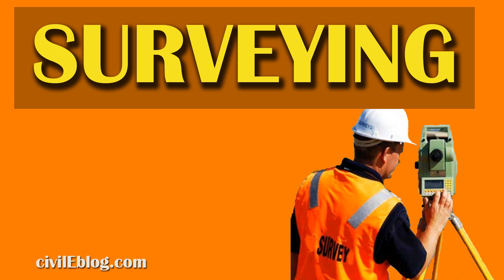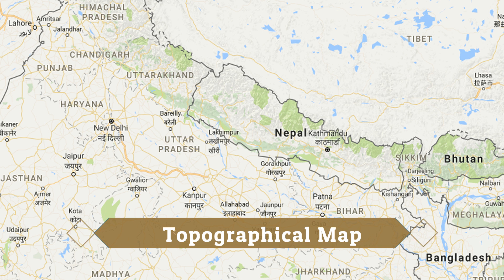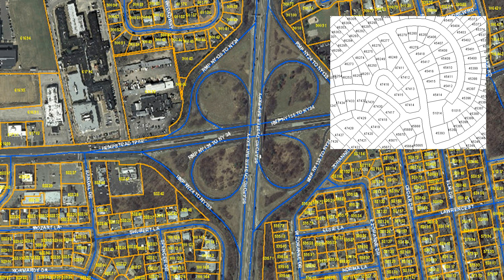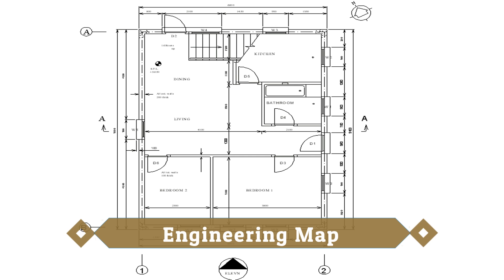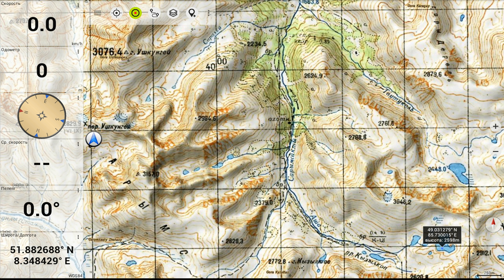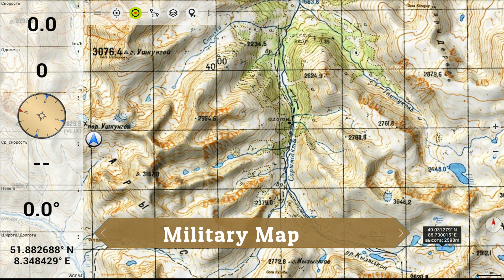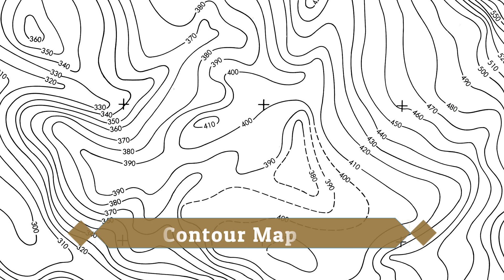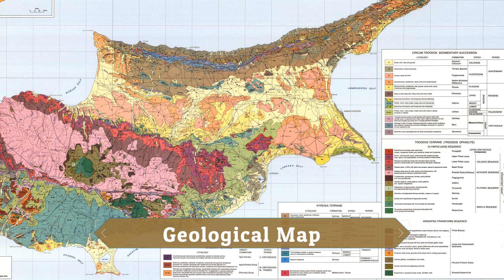Surveying | Introduction | Principles | What is surveying?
This video gives you the introduction to surveying in the field of civil engineering. It covers the practical uses and basic principles of surveying.